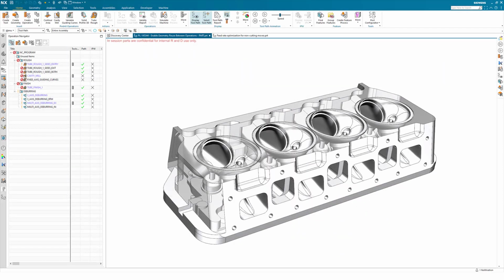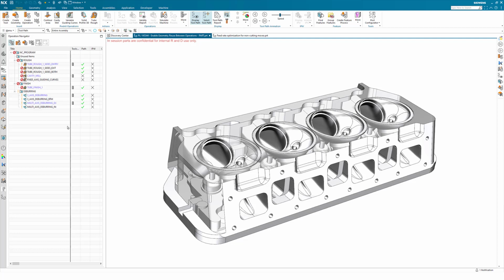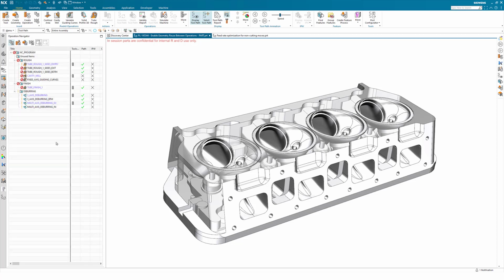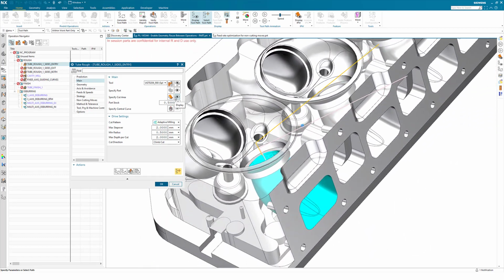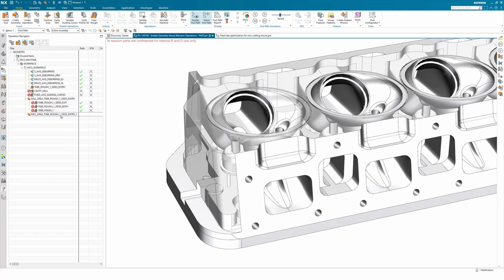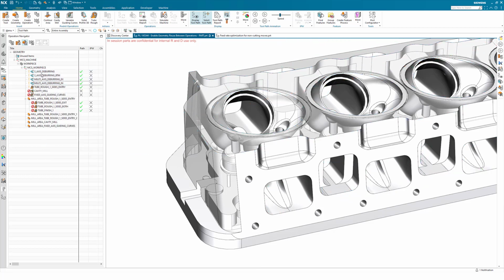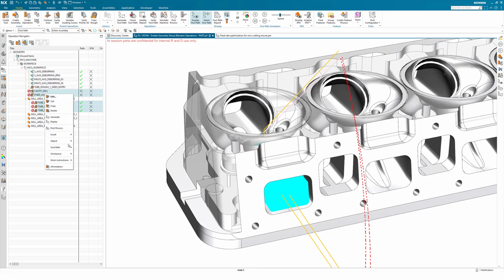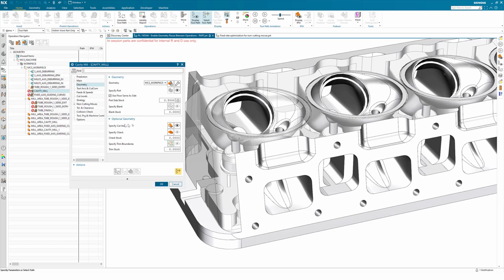Extract Operation Cut Area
User can extract Cut Area selection from an operation reuse as a Mill_Area in the geometry view